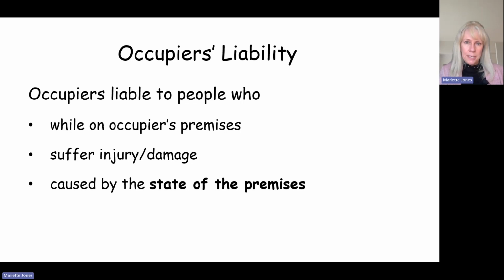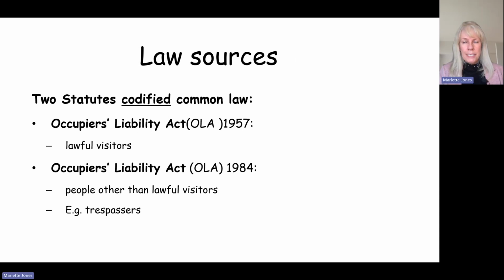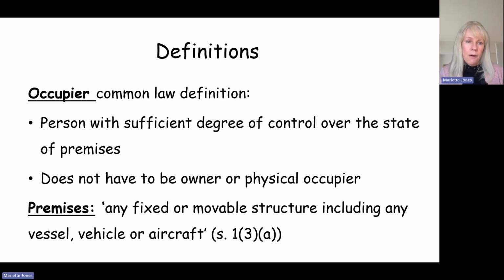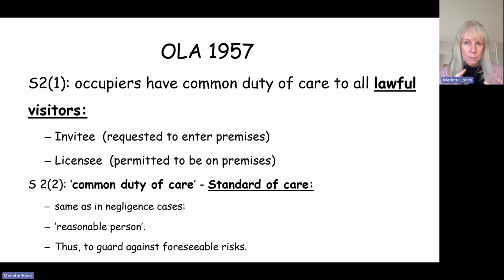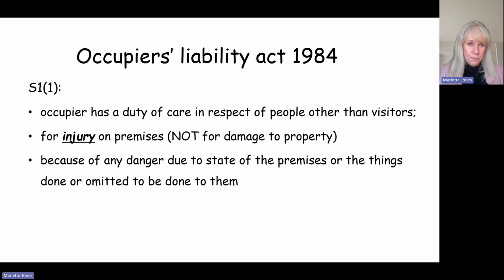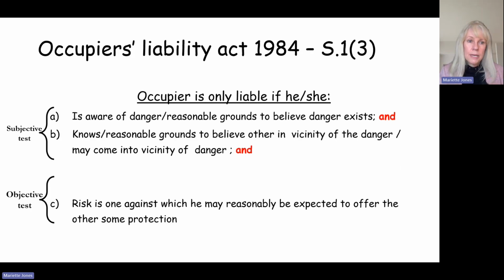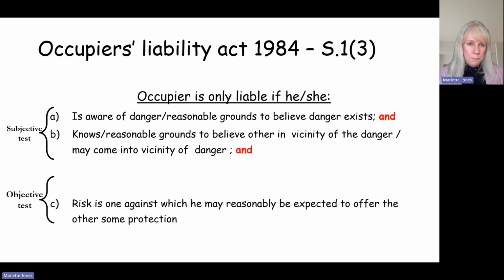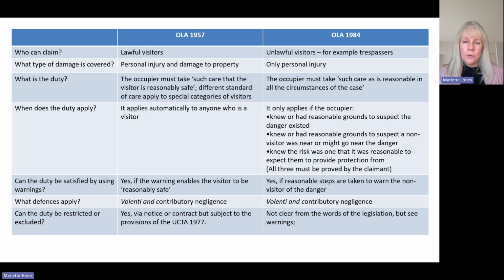Occupiers Liability in 5 mins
This short video briefly explains the tort of Occupiers' Liability in the law of England and Wales.